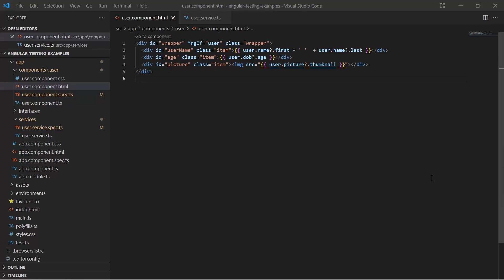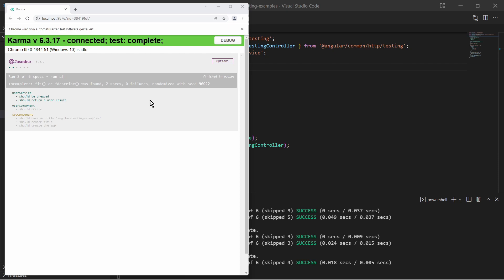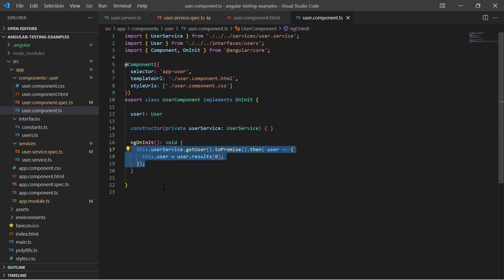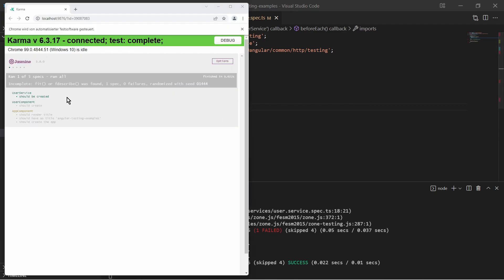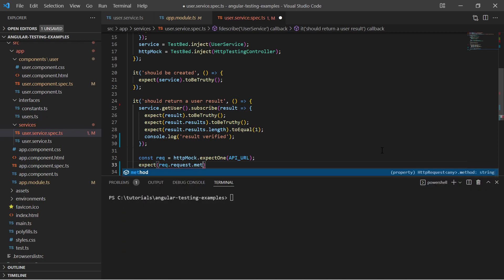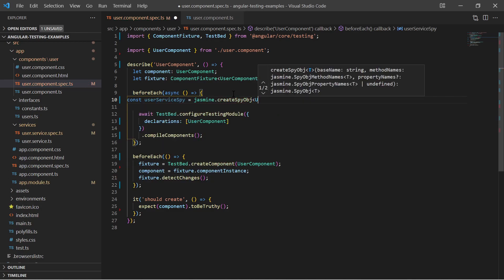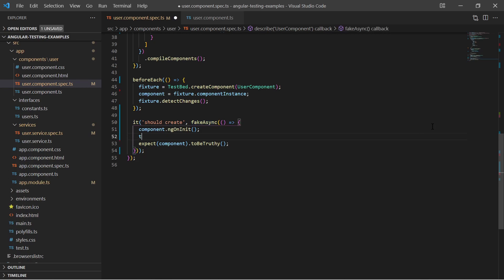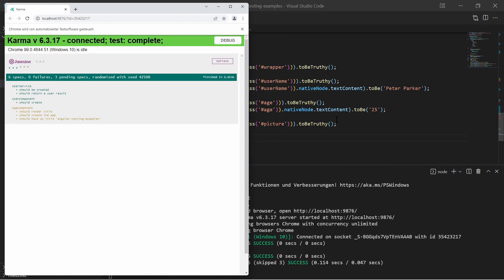Angular Unit Test Tutorial - Crash Course for Angular & Jasmine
Tutorial / crash course for angular unit testing (component & service tests)

(00:00) - Intro
(02:37) - Setup Example Project
(03:48) - What are Isolated Unit Tests
(04:09) - Configure Testbed/Testingmodule
(05:14) - Using HttpClientTestingModule to Mock Http Calls
(07:57) - Component Test with Spy
(10:25) - Testing Asynchronous Components Synchronously
(12:46) - Outro